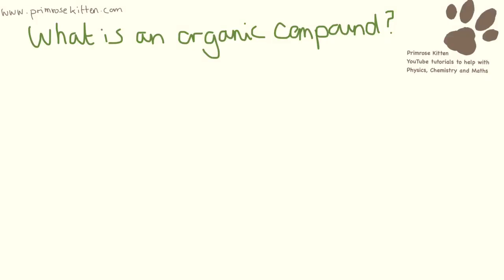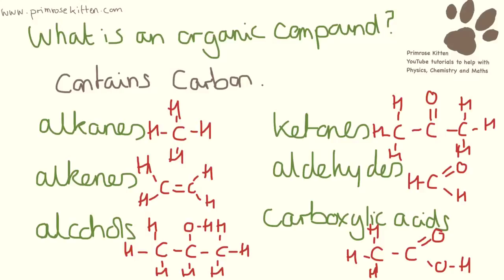What is an Organic Compound?